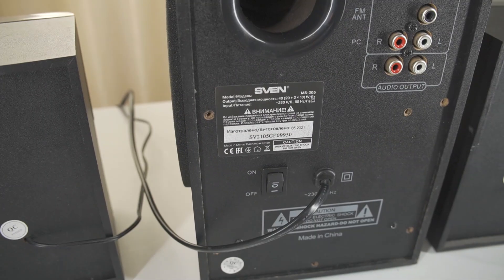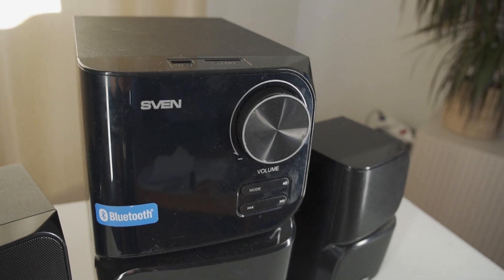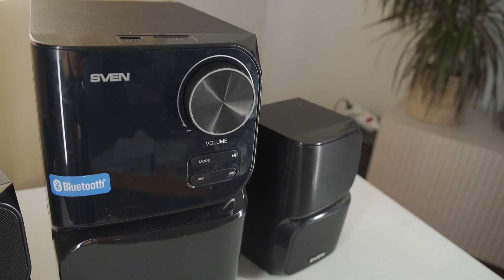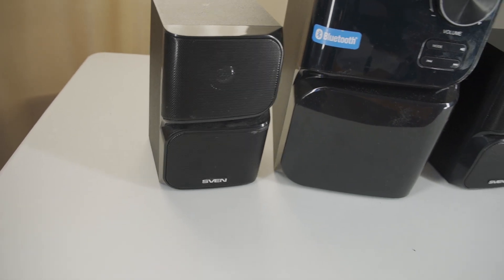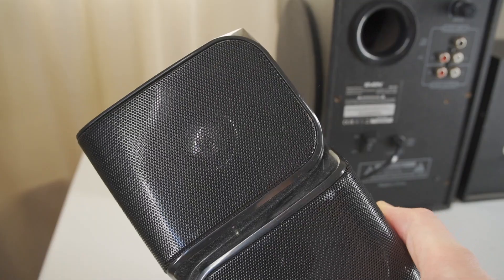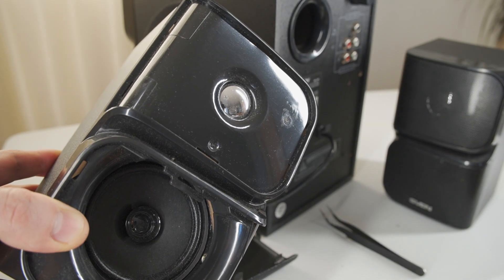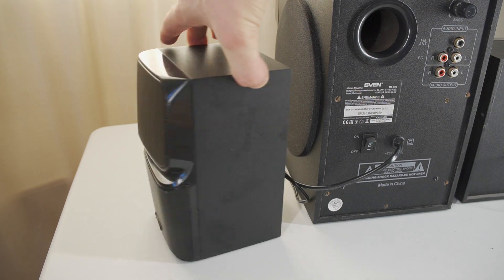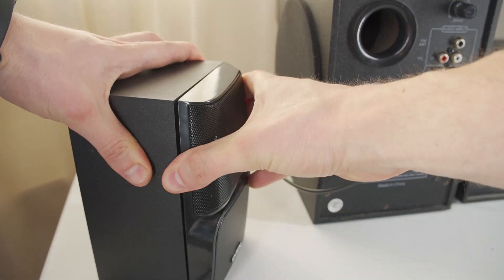Look inside Sven MS-305 speakers Teardown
Look inside Sven MS-305 PC multimedia 2.1 active speakers subwoofer & satellite system. Full Sven home speakers disassembly & assembly. Dive into the inner workings of the SVEN MS-305 2.1 Multimedia Speaker System in this comprehensive teardown. We'll disassemble the subwoofer and satellite speakers to examine their components, build quality, and design. Discover insights into the Bluetooth module, USB/SD interfaces, FM radio tuner, and more. Whether you're an audio enthusiast, a DIYer, or considering purchasing the SVEN MS-305, this detailed exploration offers valuable information about what lies beneath the surface.

This video is titled in different languages for our international audience:
- latviski: SVEN MS-305 skaļruņu izjaukšana​
- Auf Deutsch: Einblick in die SVEN MS-305 Lautsprecher – Demontage​
- En español: Explorando el interior de los altavoces SVEN MS-305 – Desmontaje​
- На русском языке: Внутреннее устройство колонок SVEN MS-305 – разборка​
- En français: À l'intérieur des enceintes SVEN MS-305 – Démontage